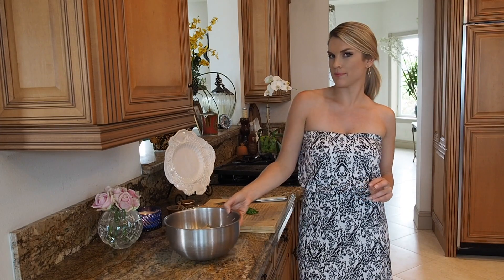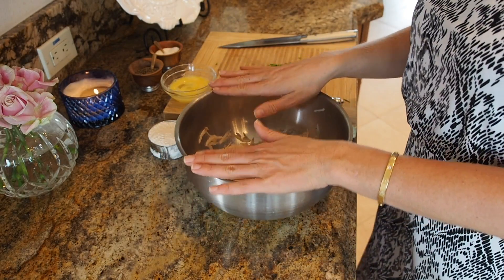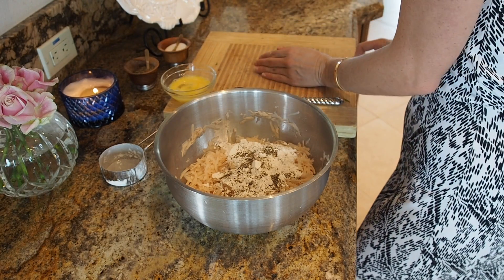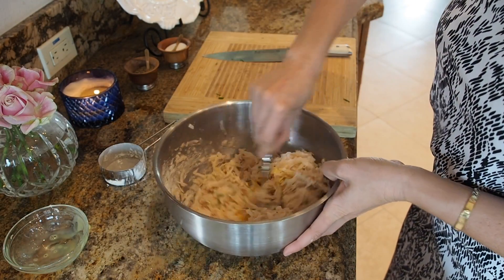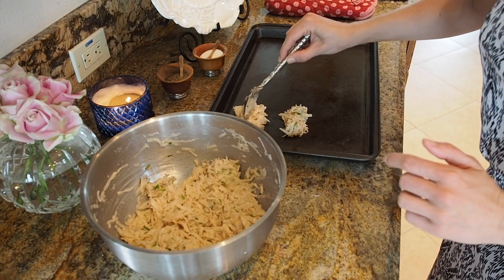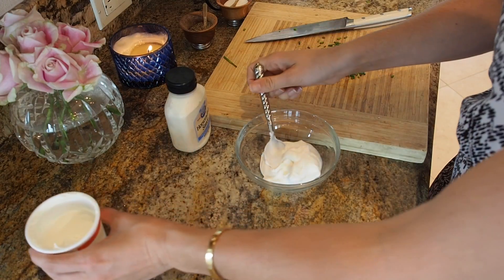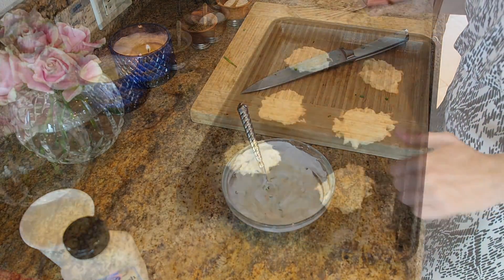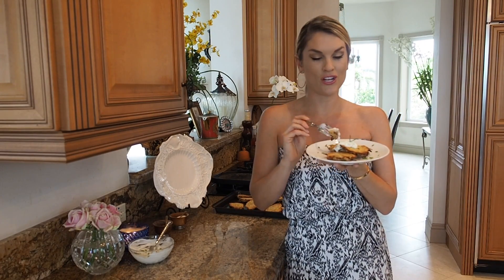Side Dish Recipe: Baked Potato Pancakes with Horseradish Cream by Everyday Gourmet with Blakely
This twist on a classic is easy to make and totally delicious! Also, by baking them it is a lighter version of the original. You won't believe how delicious they are!